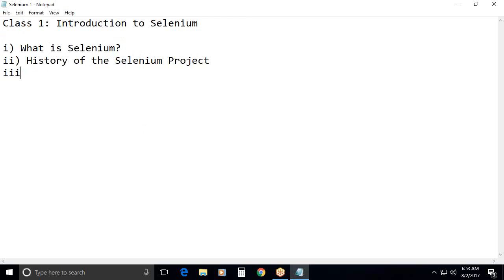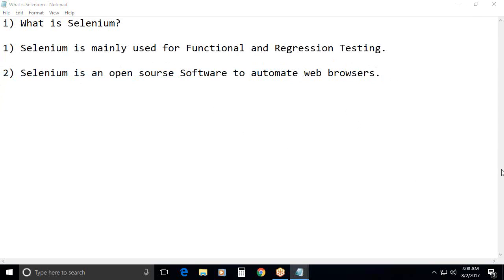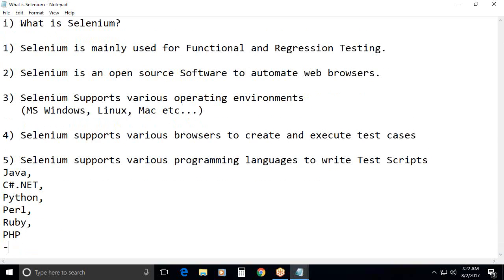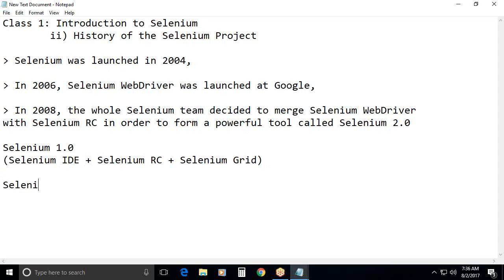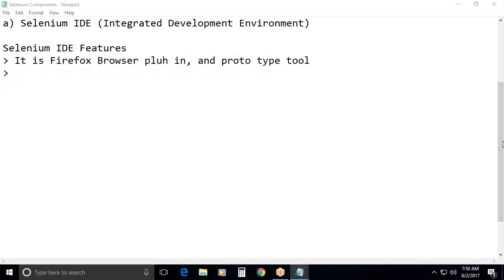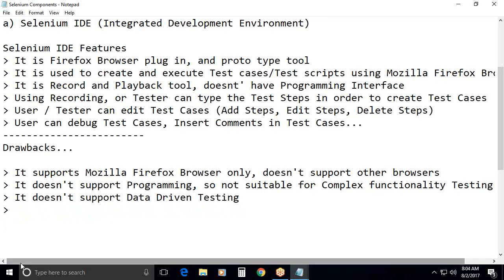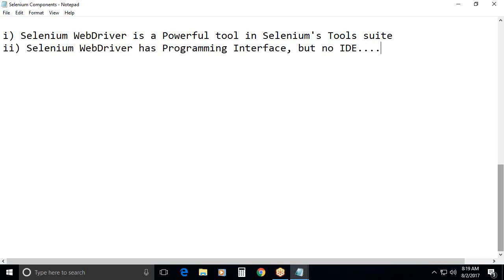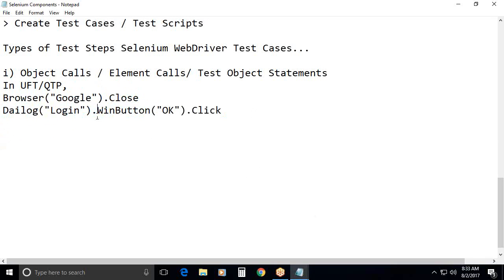Selenium Class 1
What is Selenium?, History of the Selenium Project, and Selenium Components.